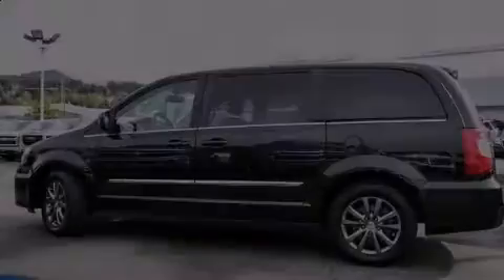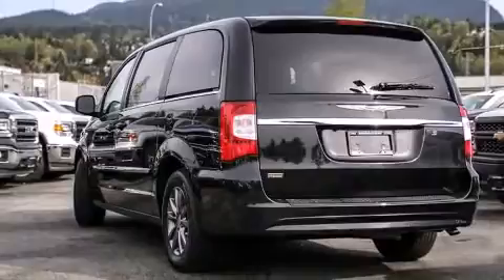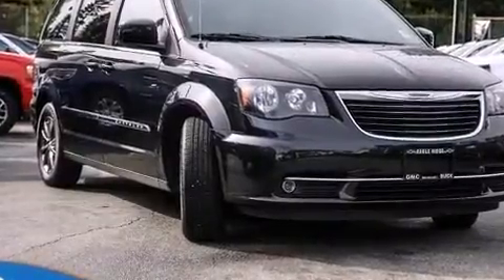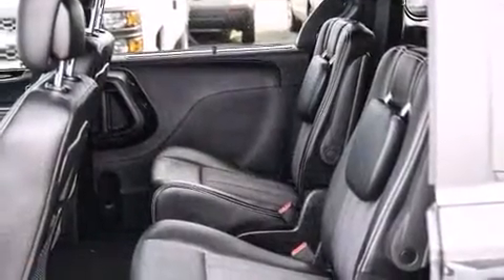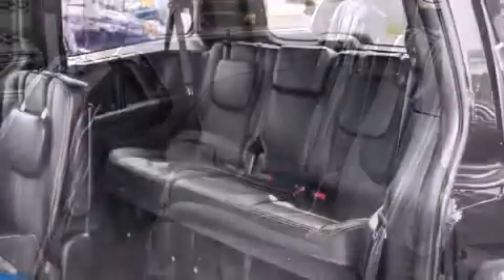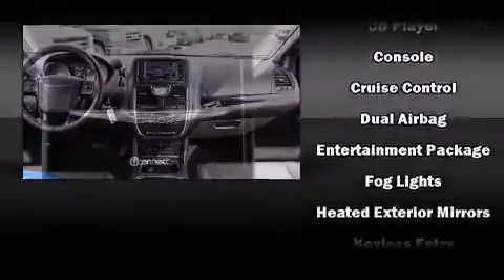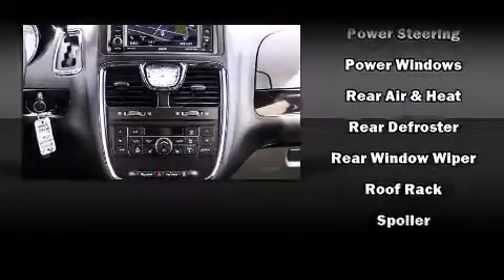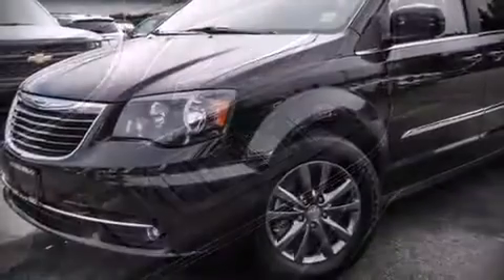2015 Chrysler Town & Country in Coquitlam, BC V3E 1K9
2595 Barnett Highway.

Discerning drivers will appreciate the 2015 Chrysler Town & Country. It features a front-wheel-drive platform, an automatic transmission, and a refined 6 cylinder engine. Chrysler prioritized comfort and style by including: delay-off headlights, a built-in garage door transmitter, front bucket seats, tilt steering wheel, a power rear cargo door, a roof rack, and remote keyless entry. Features such as automatic climate control and leather upholstery prove that economical transportation does not need to be sparsely equipped. Storage solutions are integrated throughout the interior, demonstrating thoughtful attention to detail. Third row seats expand the maximum passenger capacity to 7. Premium sound drives 6 speakers, providing you and your passengers a sensational audio experience. Rear LCD monitors provide entertainment that your passengers will appreciate no matter how far the drive. Chrysler ensures the safety and security of its passengers with equipment such as: dual front impact airbags, front SIDE impact airbags, traction control, brake assist, anti-whiplash front head restraints, ignition disabling, and 4 wheel disc brakes with ABS. For added security, dynamic Stability Control supplements the drivetrain. We pride ourselves in consistently exceeding our customer's expectations. Please don't hesitate to give us a call.